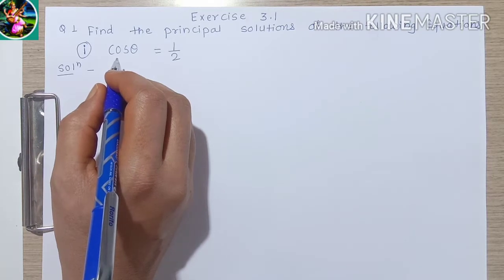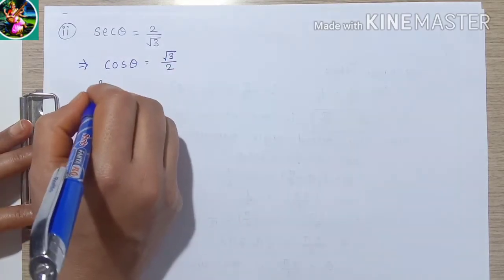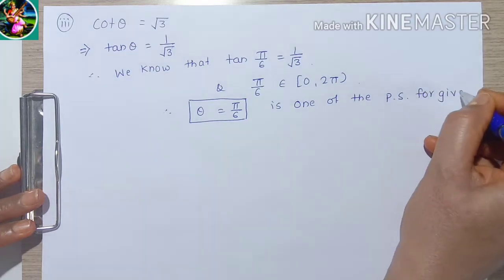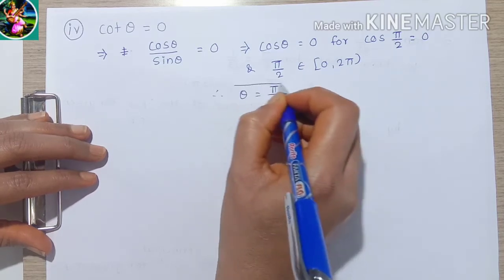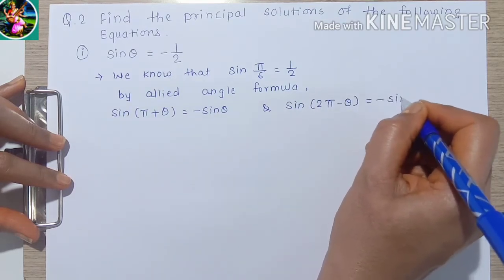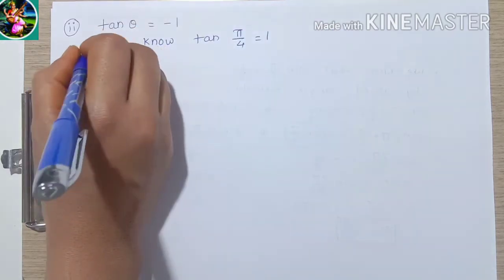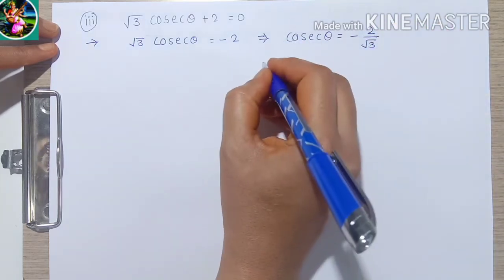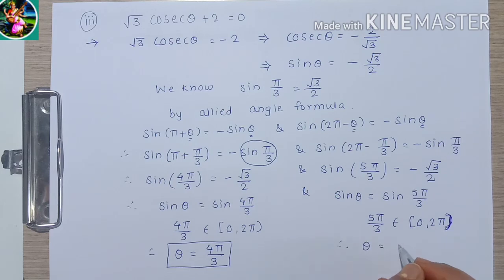Trigonometric Functions ( Exercise 3.1 )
Q.1 & Q.2  Examples on Principal Solution